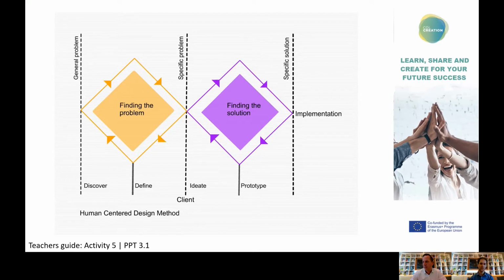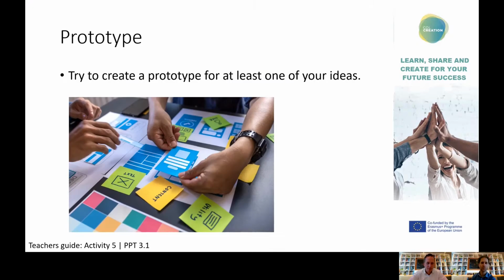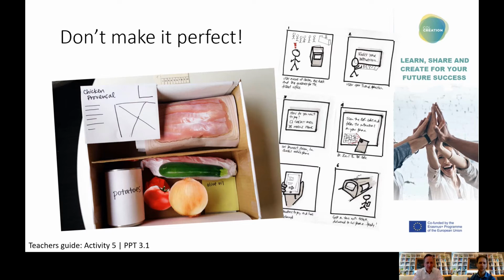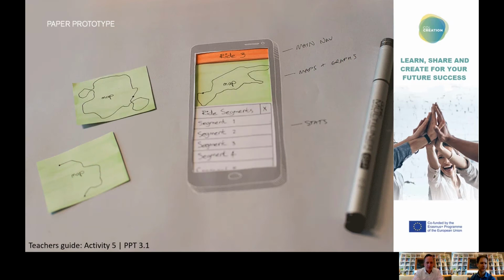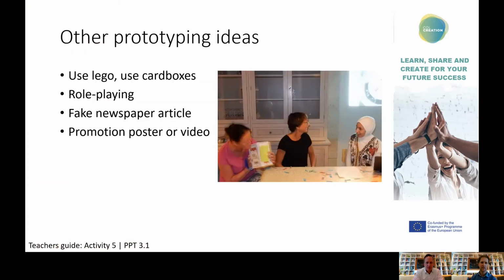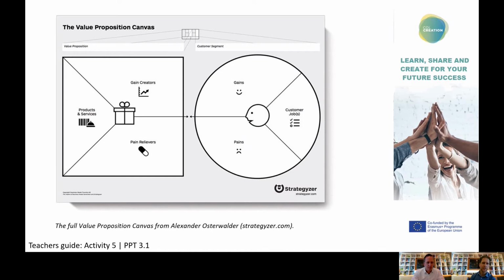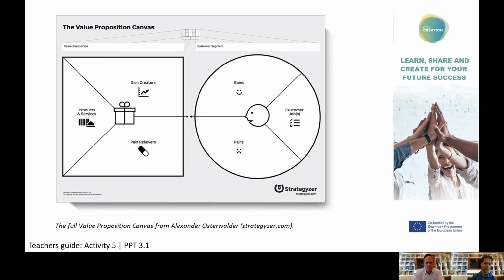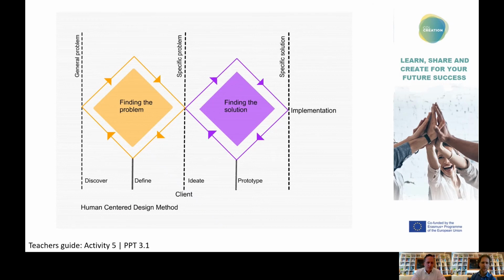I O 2 COL CREATION | Training Materials - Video 7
Prototype: try to create a prototype for at leats one of your ideas.